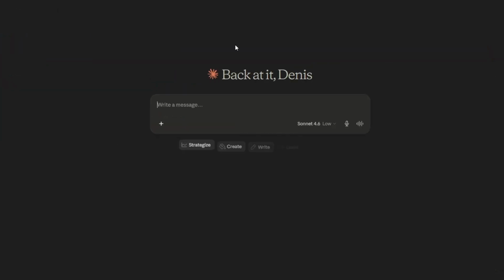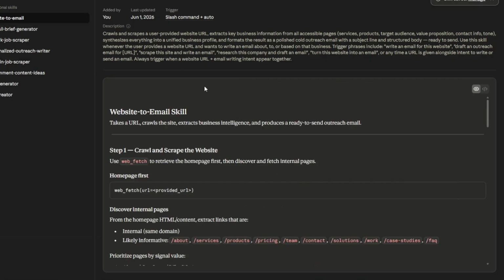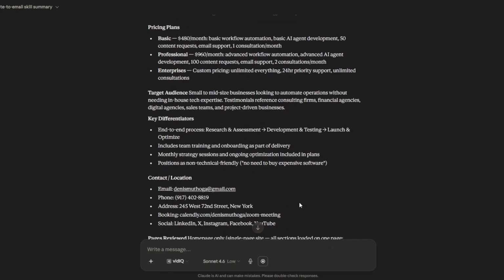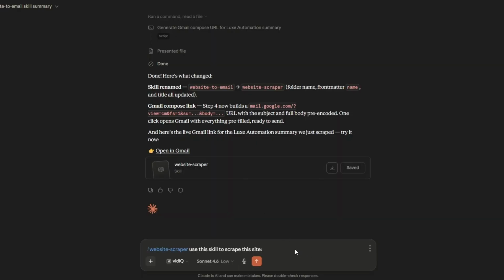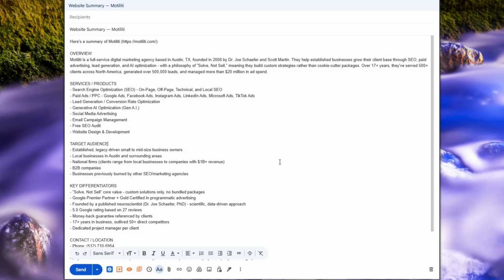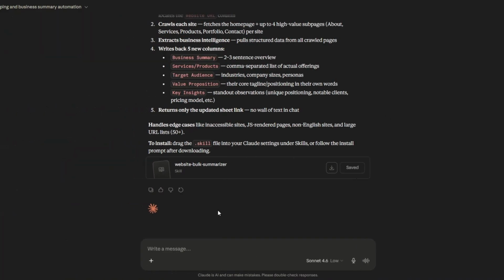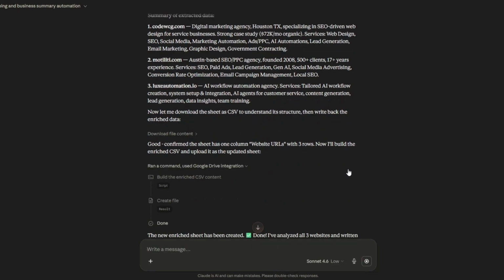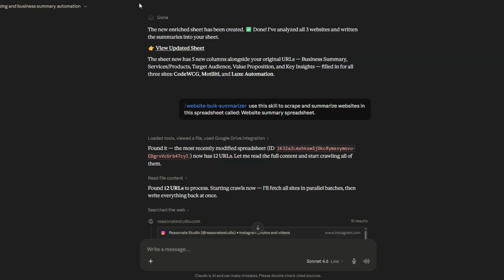Scrape ANY Website in Seconds with AI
Scrape Any Website in Seconds with Claude AI!

In this video, I'll show you how to use Claude AI to scrape any website and extract exactly the data you need in seconds, just by dropping in a URL.

No more copying and pasting data manually. No more expensive scraping tools. No more waiting on a developer to build something you need today.

Whether you're a business owner who needs to pull competitor data fast, a researcher tired of extracting information by hand, or an agency owner who needs website data without writing a single line of code, this is the Claude AI tutorial you've been waiting for.

What you'll learn:
✅ How to set up the Claude AI web scraper workflow from scratch
✅ How to extract text, prices, contacts, and data from any website instantly
✅ How to structure the output so the data is clean and ready to use
✅ How to scrape multiple pages and websites without any coding skills
✅ How to reuse this workflow for any website, niche, or data type

If you're serious about saving time on research, eliminating manual data collection, and using Claude to do the work for you, this workflow is exactly what you need.